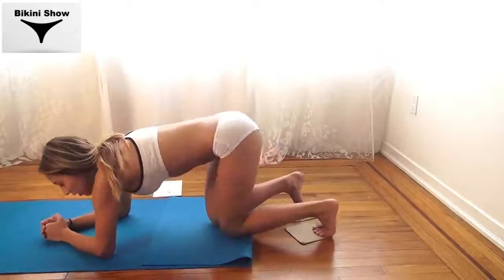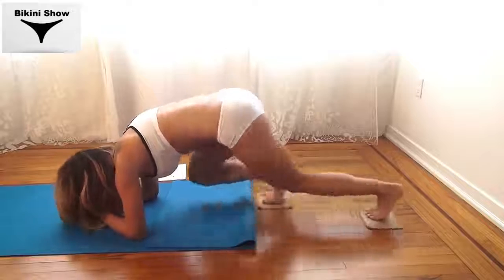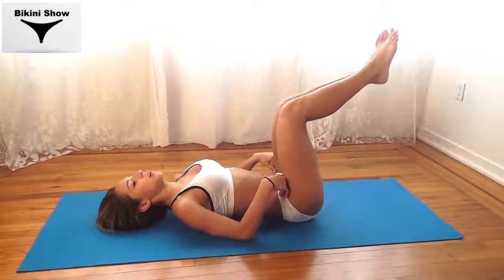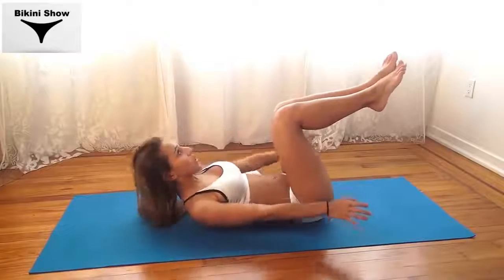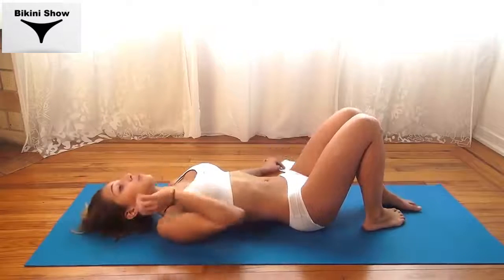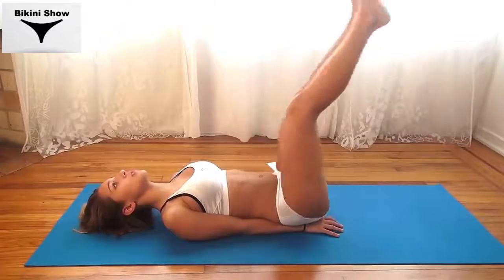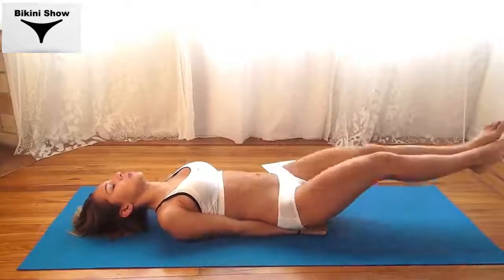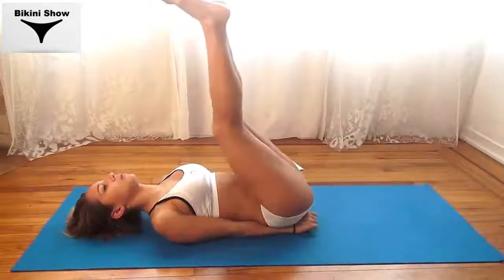Workout at Home Sexy Abdominal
Bikini Model Vicky Justiz is showing you a quick workout you can do at home for sexy abs and a strong core.